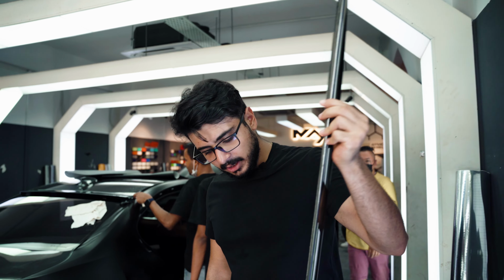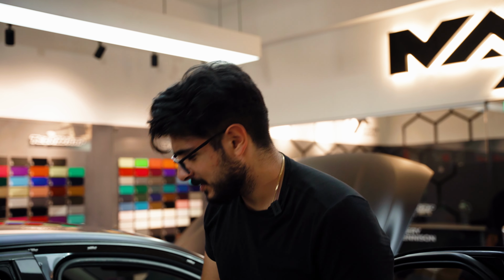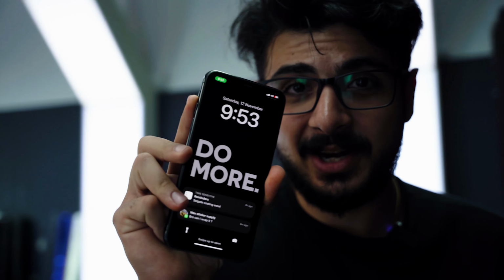Perfecting My 2012 BMW 328i F30! (2000 Subscriber Special)